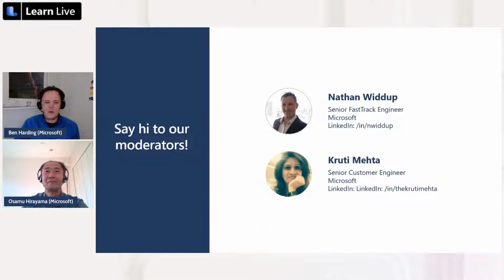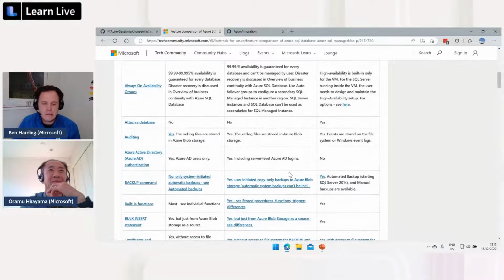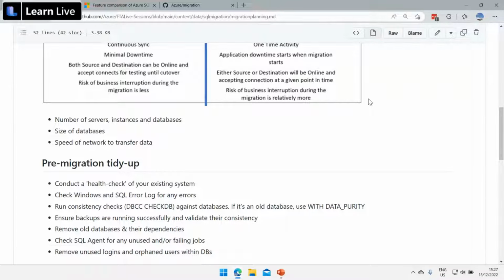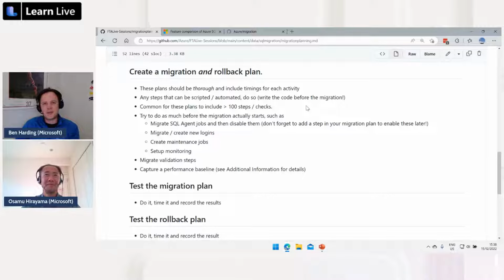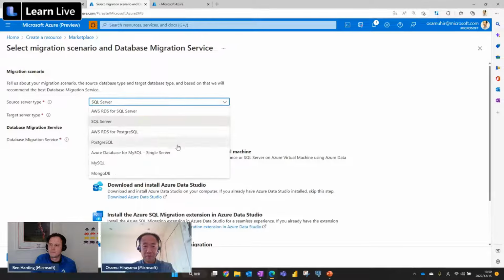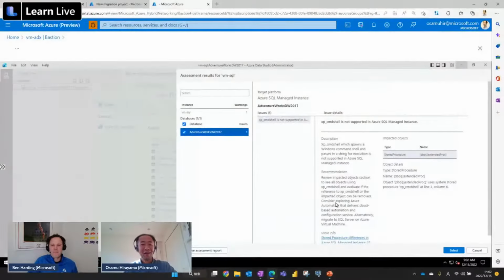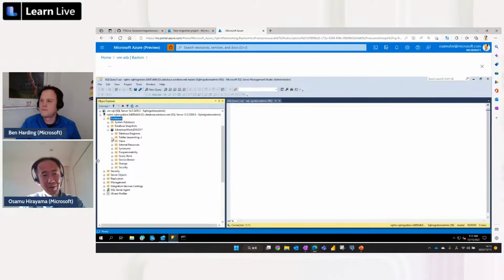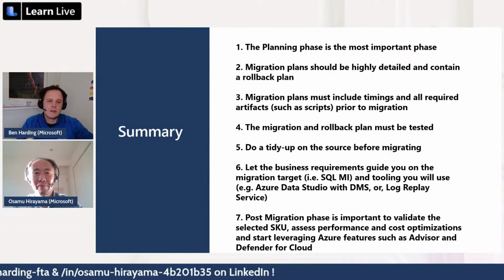Learn Live - SQL Migrations - Part 2 - Plan, Migrate and Optimize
In this session, you will learn how to plan and migrate your SQL Server workload to Azure as well as optimize it to improve performance and reduce costs. With many tools, services and options available to migrate SQL, the presenters will draw upon their experience of working with hundreds of organisations to provide you with the latest and most efficient options to bring your SQL workload to Azure.

Learning objectives

- Understand the importance of creating and testing a detailed SQL migration plan.
- Discover what tools and services to use in your migration project.
- Learn how to optimize an Azure SQL workload to save costs, improve performance and reduce operating overhead.

Chapters
00:00 - Welcome
02:56 - SQL Migration 'Collection'
04:24 - Learning Objectives
06:06 - Introduction
16:35 - Migration Planning
45:00 - Migration Execution
46:31 - Demo: Data Migration Service (DMS)
52:35 - Demo: Azure Data Studio (ADS) Online Migration to SQLMI
1:17:14 - Migration Execution, Continued
1:19:49 - Post Migration
1:23:53 - Summary

Presenters

Ben Harding
FastTrack for Azure Engineer
Microsoft

Osamu Hirayama
Principal Customer Engineer
Microsoft

Moderators

Nathan Widdup
Senior FastTrack Engineer
Microsoft

Kruti Mehta
Senior Customer Engineer for FastTrack for Azure
Microsoft